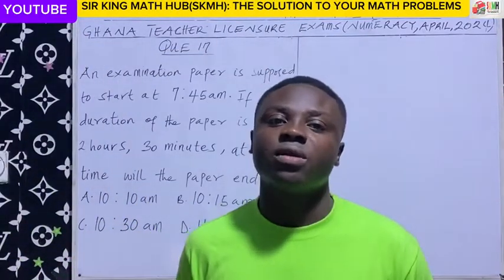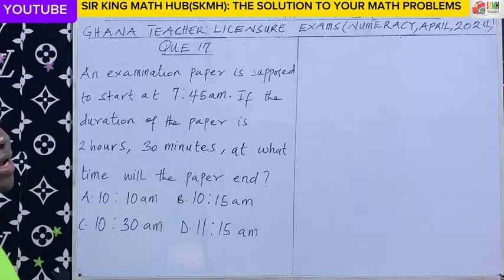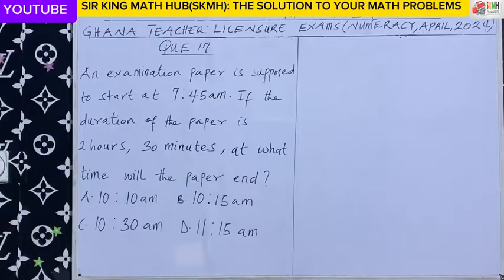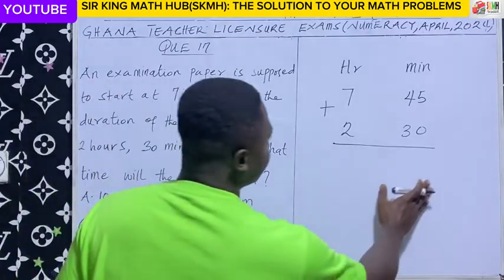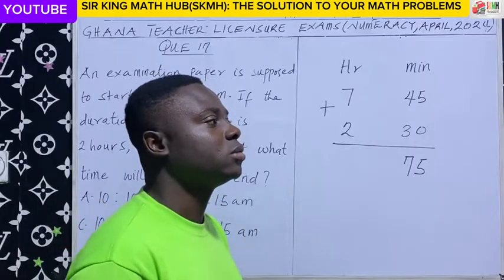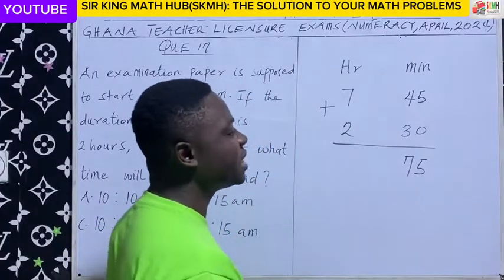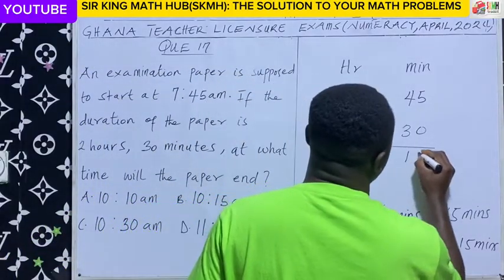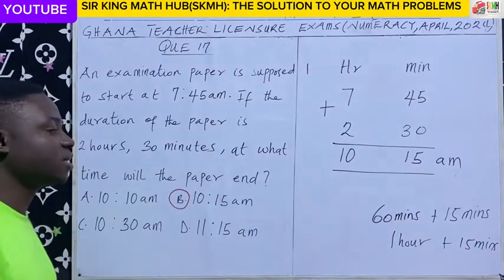NTC|| GHANA TEACHER LICENSURE EXAMS ( NUMERACY, APRIL 2024) - QUE 17